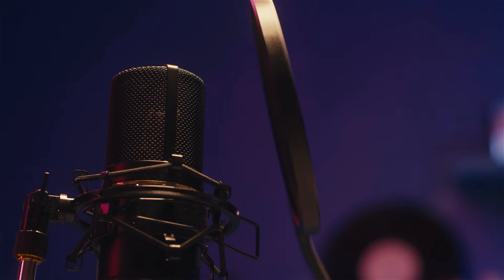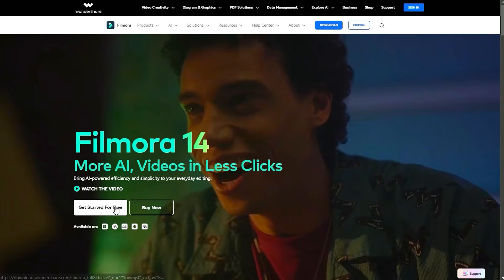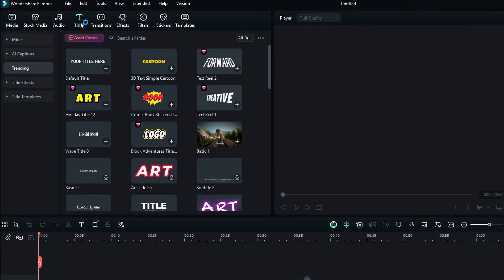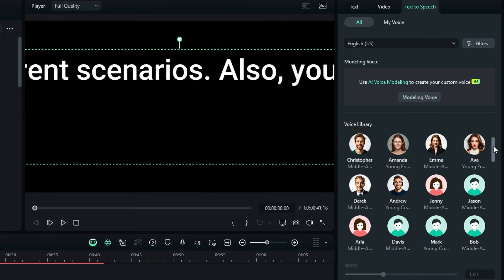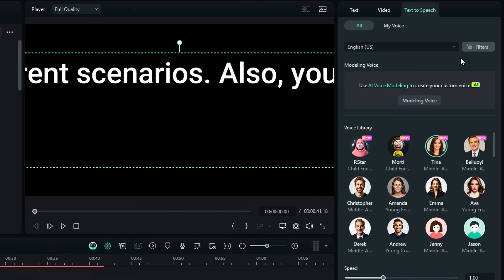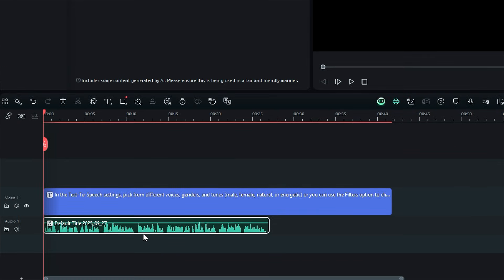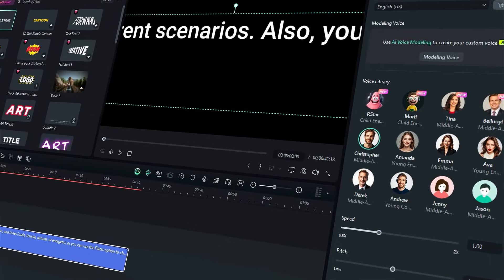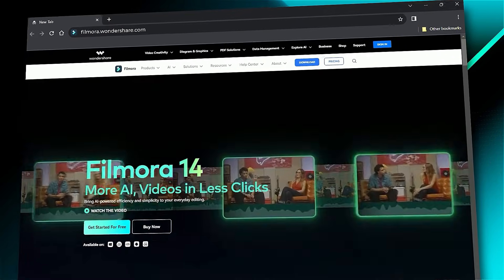Filmora's Hidden TEXT-TO-SPEECH Feature You Need to Know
Tired of re-recording your voiceovers or spending money on expensive microphones? 🎤 With Filmora’s Text-to-Speech (TTS) feature, you can instantly turn written text into natural-sounding voiceovers in just a few clicks.

In this tutorial, you’ll learn step by step how to:

Add text and convert it to professional narration

Choose from multiple voices, tones, and languages

Adjust speed, pitch, and style for the perfect delivery

Generate instant voiceovers for YouTube, tutorials, and business videos

Say goodbye to messy recordings and hello to fast, clear, professional voiceovers with Filmora TTS!

⏱️ Timestamp Chapters

00:00 – Hook: Why Text-to-Speech Saves Time
00:54 – Step 1: Open Filmora & Import Your Project
01:06 – Step 2: Add Text to Timeline
01:22 – Step 3: Access the Text-to-Speech Tool
01:35 – Step 4: Choose a Voice Style & Language
02:16 – Step 5: Generate the Voiceover
02:34 – Step 6: Adjust the Audio (Speed, Pitch, Volume)
02:57 – Step 7: Export Your Video with Voiceover

Multicam Editing
Video Denoise
Image Sequence
Video Compressor
Planar Tracker
AI Sound Effect Generator
Keyframing
AI Color Palette
AI Translation